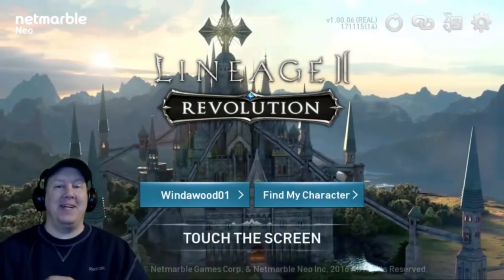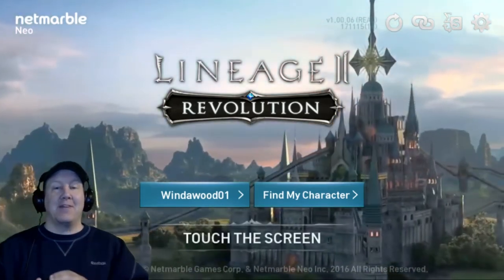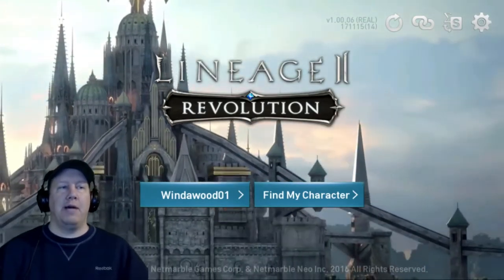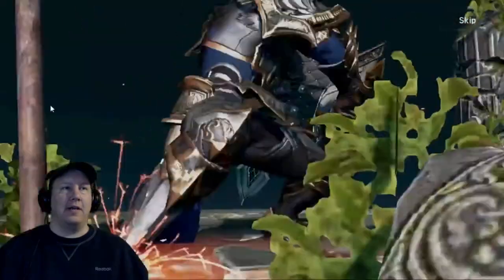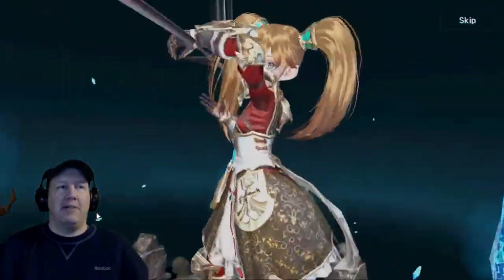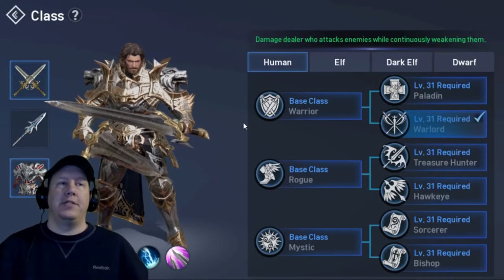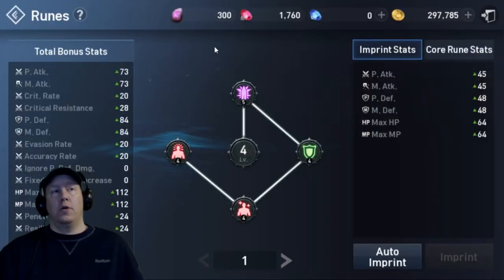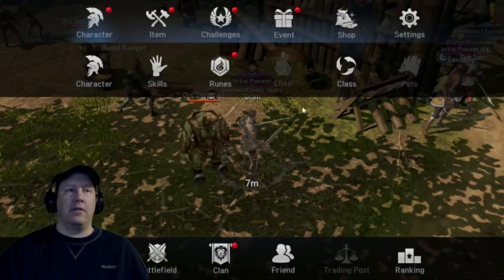Lineage 2: Revolution ✪ First Look! Tips and Tricks!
Click the SHOW MORE to see tons of Great Info!